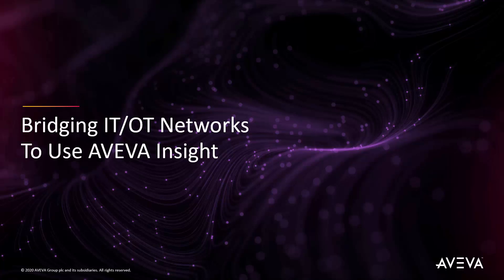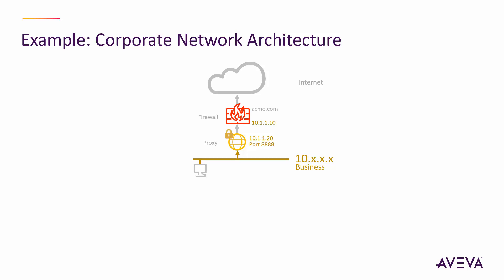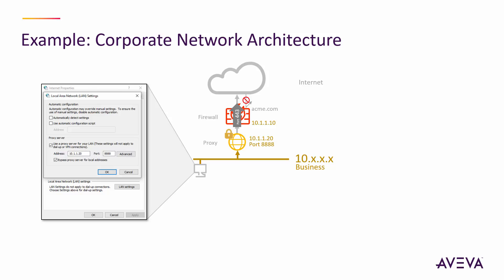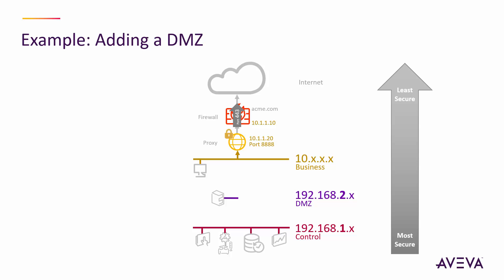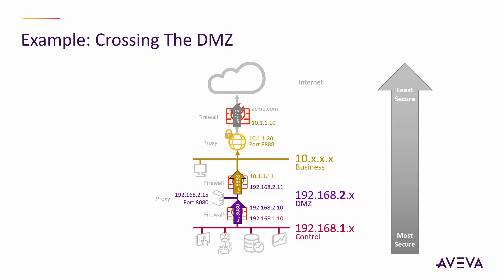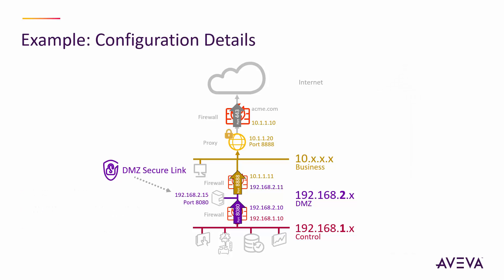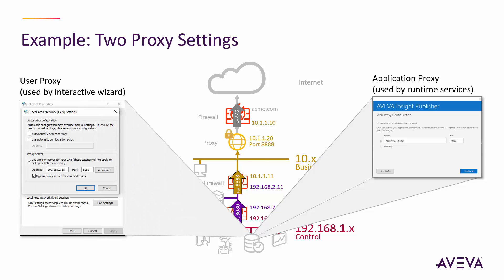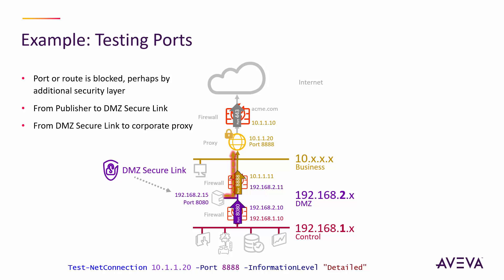How to Securely Connect to the Cloud - For your IT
Learn how to establish a secure connection to the cloud in this informative video. Explore the significance of network architecture, discover essential network security tools like firewalls and proxies, and understand the recommended approach of using a DMZ for added security. Find out how AVEVA's "DMZ Secure Link" simplifies whitelist management and provides secure connectivity for AVEVA Insight. Enhance your IT knowledge and ensure a secure connection to the cloud.

0:00 Introduction
0:15 Network Security Tools
1:00 Example: Corporate Network Architecture
2:14 Example: Adding a DMZ
3:33 Example: Crossing The DMZ
4:22 Example: Managed Proxy
4:53 Example: Configuration Details
5:25 Example: Two Proxy Settings
5:51 Example: Testing Ports
6:46 Example: Testing Proxy
7:53 Network Tests Using Powershell